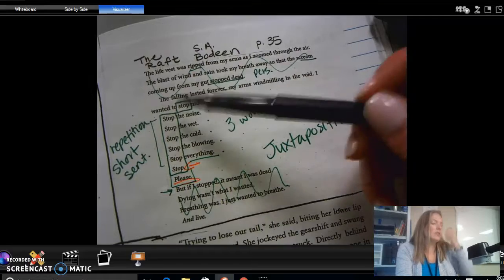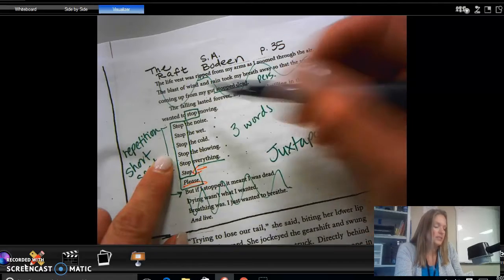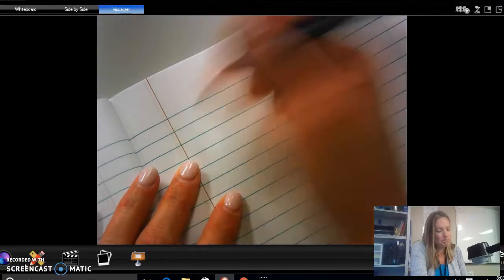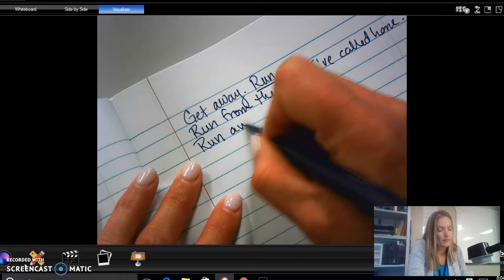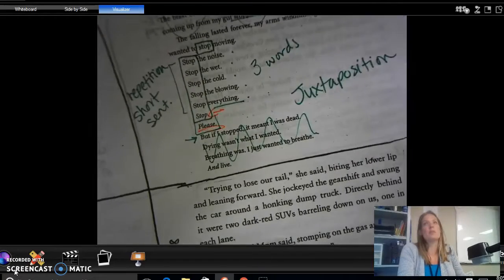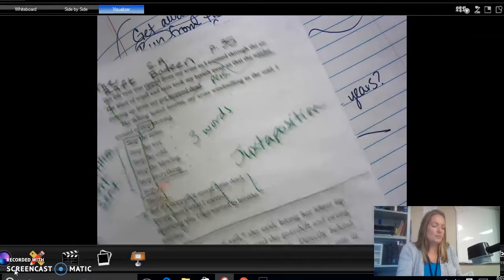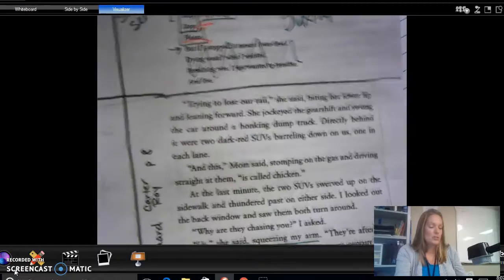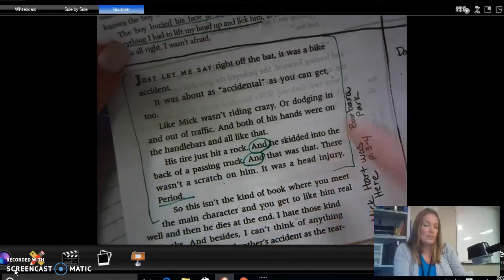Using Mentor Text in Writing